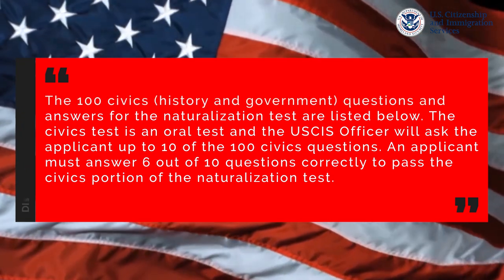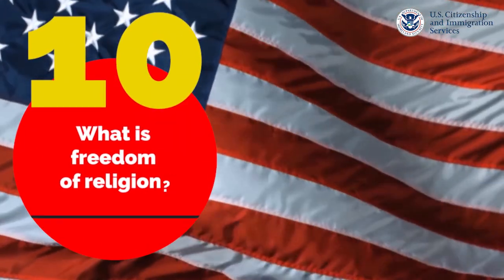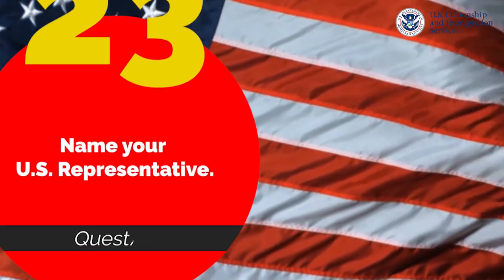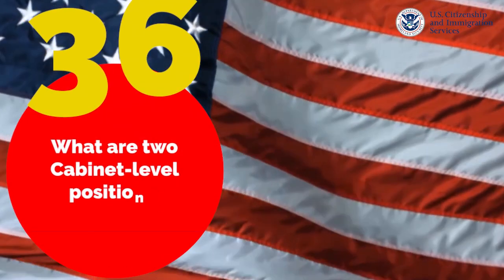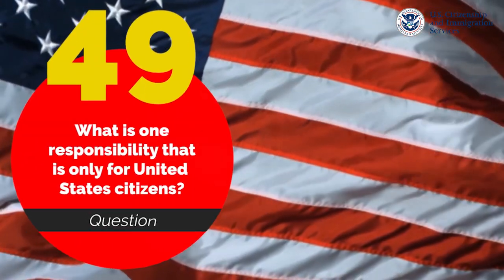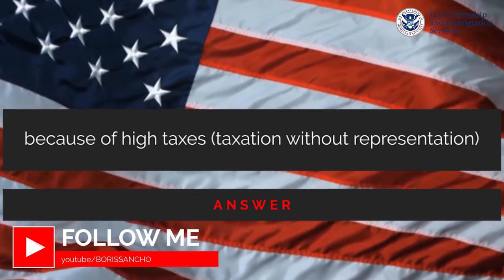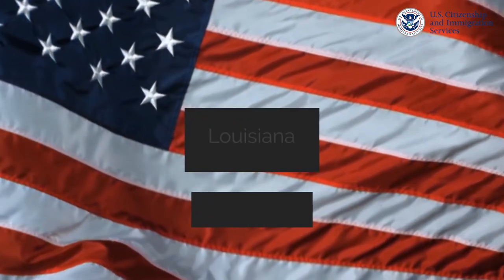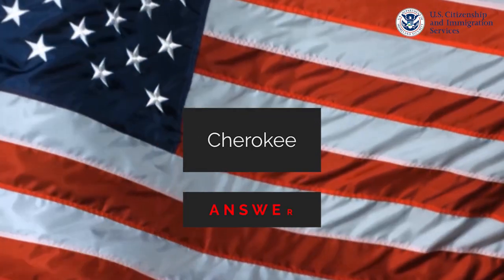USCIS Citizenship Interview 2020 | n400 | Preguntas y Respuestas Ciudadania 2020 | Boris Sancho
En este video podras encontrar las 100 preguntas y respuestas sobre historia y civica que seran de utilidad a la hora de estudiar para tu ciudadania americana.

Para chequear cambios en la administracion puedes seguir este enlace

Tambien puedes hacerte miembro del canal y apoyarme para seguir creciendo y haciendo contenido como este.

Y te invito con mucho cariño a leer mis articulos en el Blog Hablando Claro

Gracias por ser parte de mi familia digital.

Boris Sancho es un youtuber cubanos que quieren ayudarte con tu citizenship interview 2020 - n400 - uscis citizenship interview 2020
Conviértete en miembro de este canal para disfrutar de ventajas: